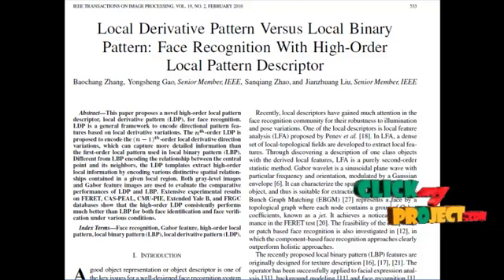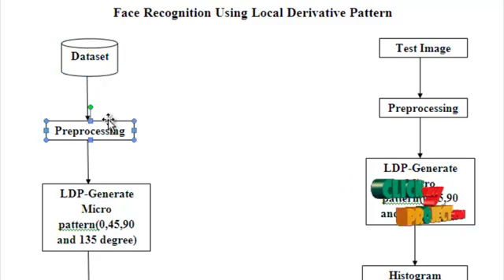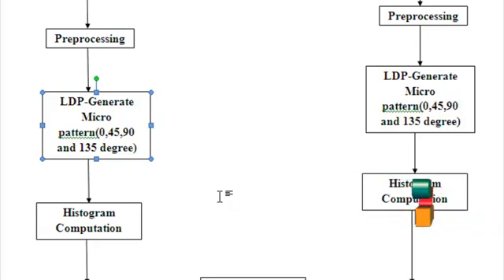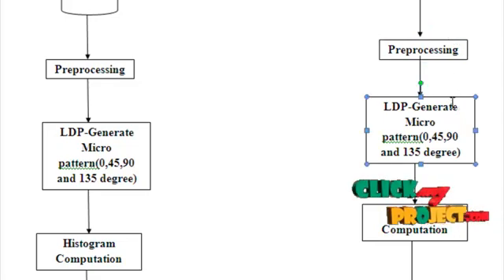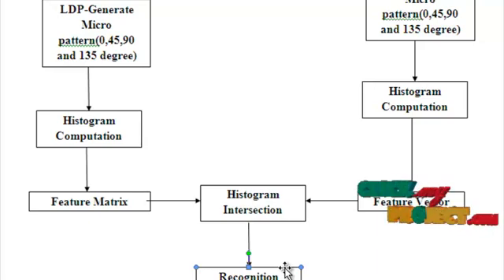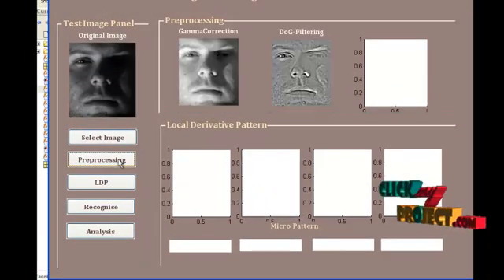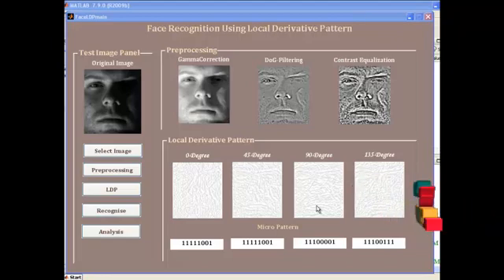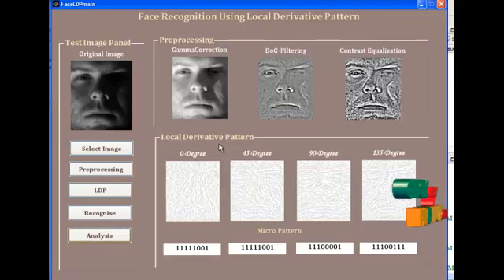Final Year Projects | Local Derivative Pattern Versus Local Binary Pattern Face Recognition Wi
Final Year Projects| Local Derivative Pattern Versus Local Binary Pattern Face Recognition With HighOrder Local Pattern D

Including Packages
* Complete Source Code
* Complete Documentation
* Complete Presentation Slides
* Flow Diagram
* Database File
* Screenshots
* Execution Procedure
* Readme File
* Addons
* Video Tutorials
* Supporting Softwares

Specialization
* 24/7 Support
* Ticketing System
* Voice Conference
* Video On Demand *
* Remote Connectivity *
* Code Customization **
* Document Customization **